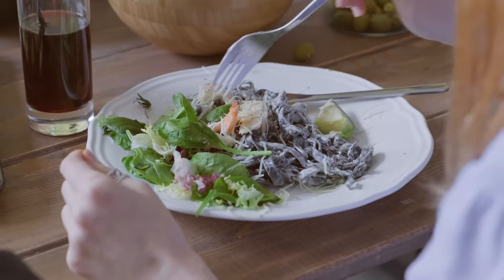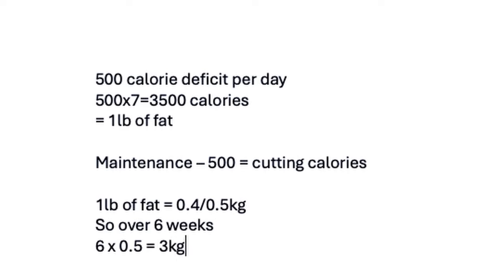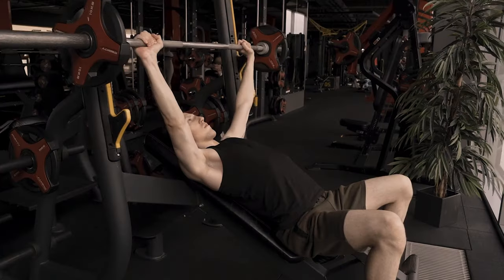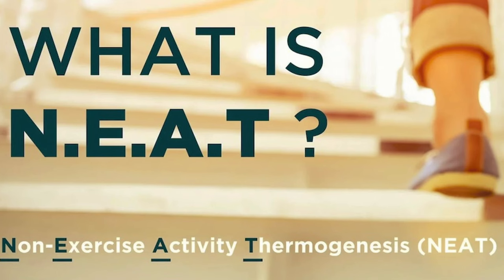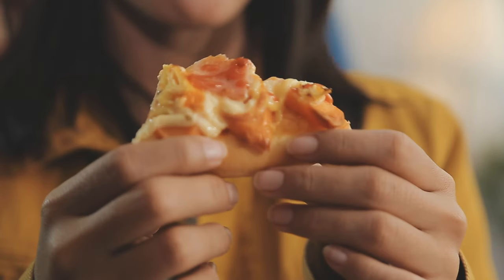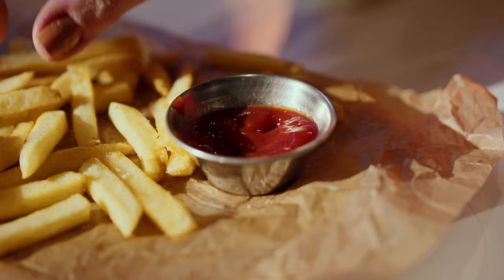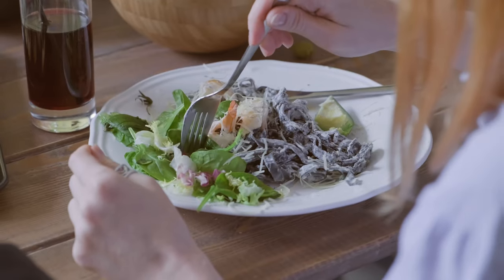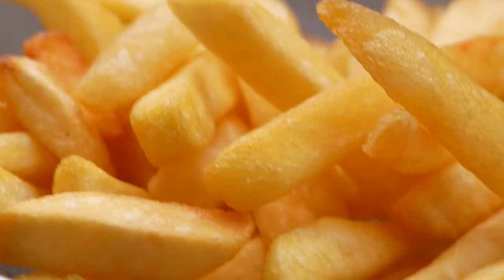HOW TO GET RIPPED: The Ultimate No-Nonsense Guide to Calories, Macros, and Training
Hey everyone,

Here's a much requested video on 'how to get shredded/lose weight/lose fat'.

My weekly fitness template:

Aesthetic body workout program: